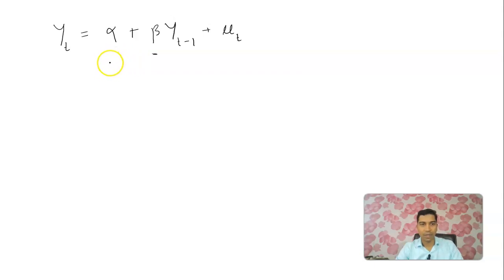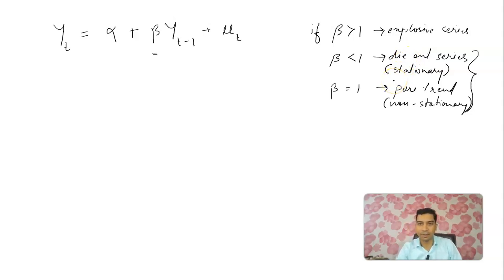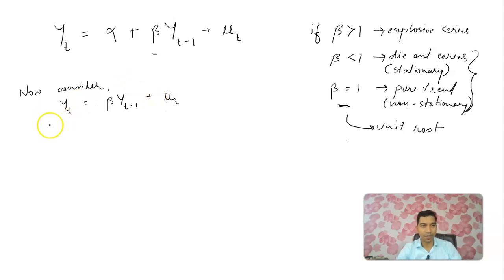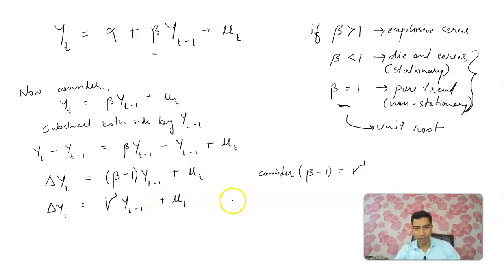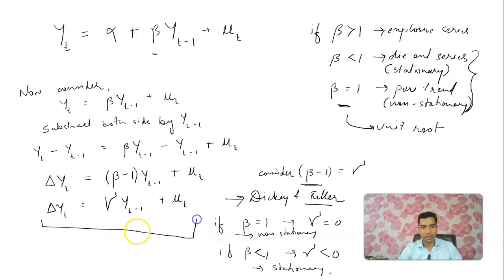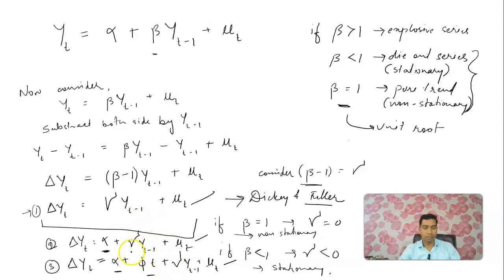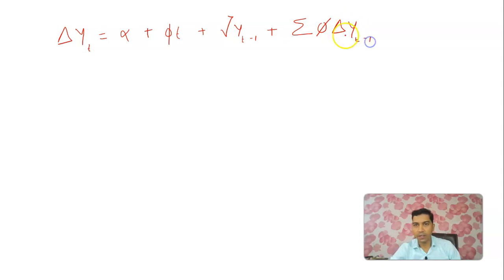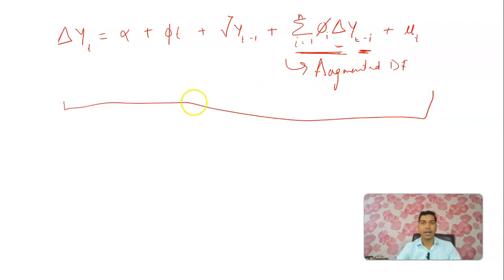Augmented Dickey Fuller Test Derivation (Theory)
In this video, we explore the Augmented Dickey-Fuller (ADF) Test, a crucial statistical method used to determine if a time series is stationary. Stationarity means that the properties of the series, such as mean and variance, do not change over time, which is important for many statistical models. The ADF test helps us check for the presence of a unit root in the data, indicating non-stationarity. We'll break down the steps involved, interpret the results, and discuss its applications in real-world scenarios. Whether you're a beginner in time series analysis or looking to deepen your understanding, this video provides a clear and concise explanation of the ADF test.